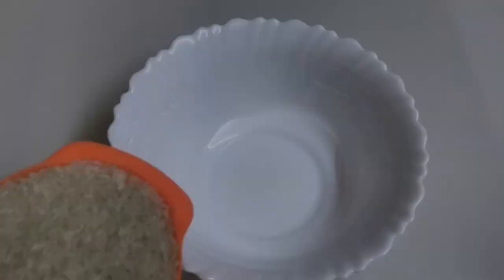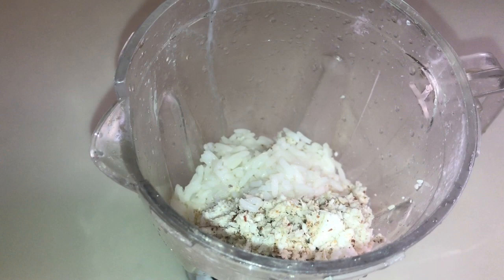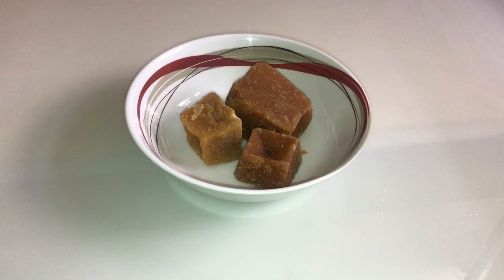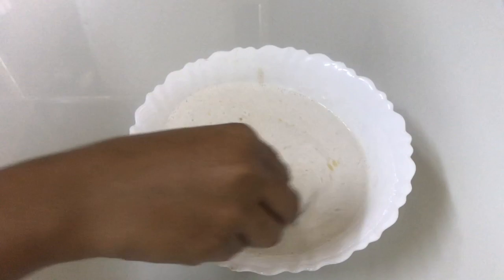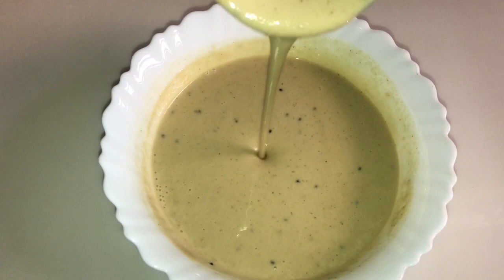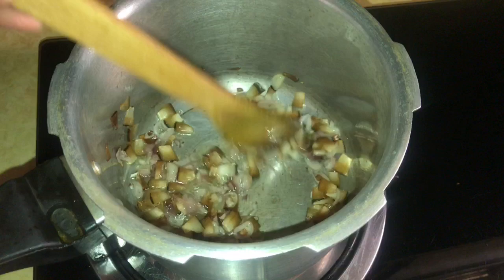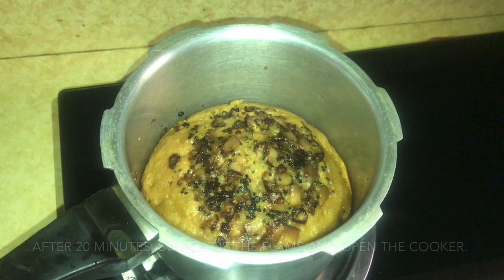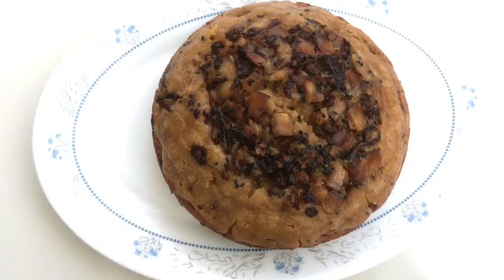KALATHAPPAM// കലത്തപ്പം //Easy & perfect cooker Appam// കലത്തപ്പം ഉണ്ടാകുന്ന വിധം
In This vedio, Iam going to show you how to make KALATHAPPAM

Ingredients

1.white Rice- 1cup
2.Jaggery - 180 gm
3. Cooked Rice- 3tbspn
4. Grated coconut-1/2 cup
5. Cumin powder- 1/4 tspn
6. Cardamom powder-1/4 tspn
7. Salt - 1pinch
8. Water- 1/2cup +1/2 cup=1 cup
9. Black sesame -1/2 tspn
10. Baking soda -1pinch
11. Coconut oil-3tbspn
12. Coconut slices-4 Tbspn
13. Shallots- 3 Tbspn

Friends, please do share your feedback about the vedio in the comment section below.